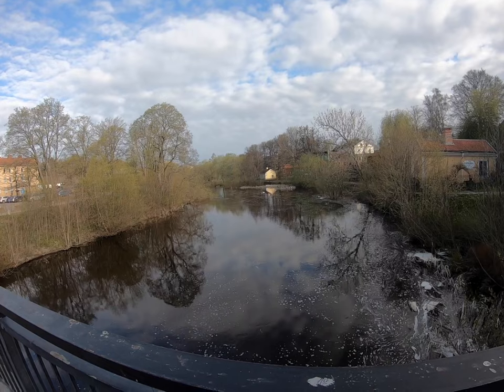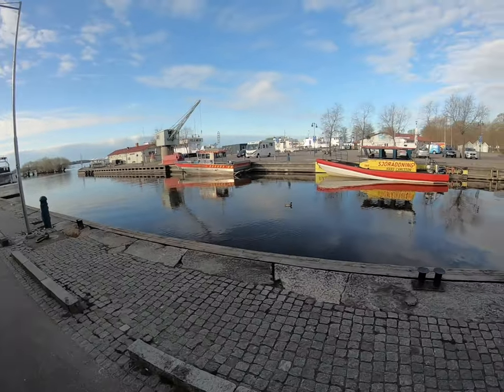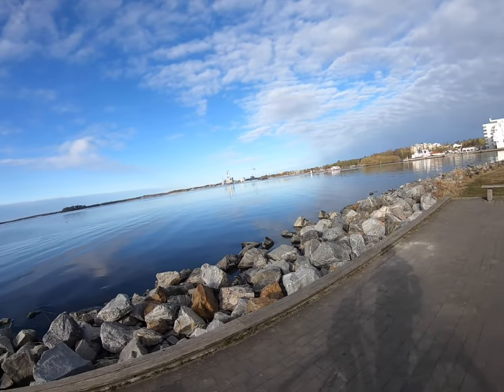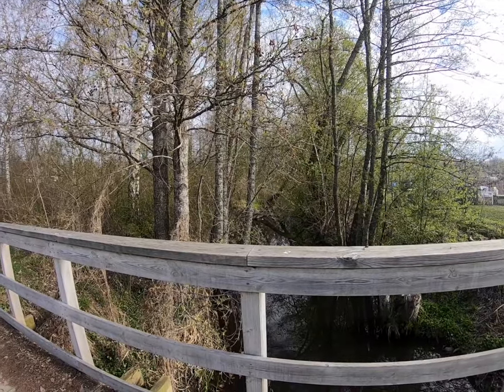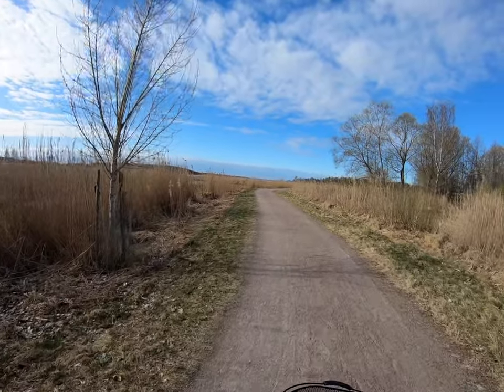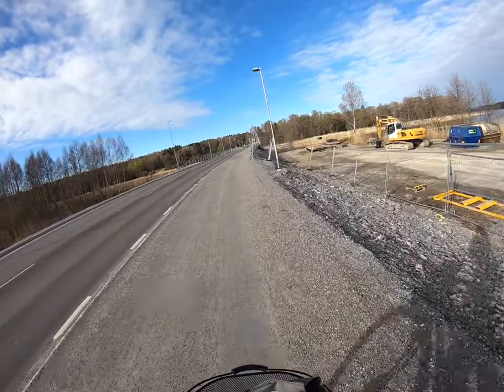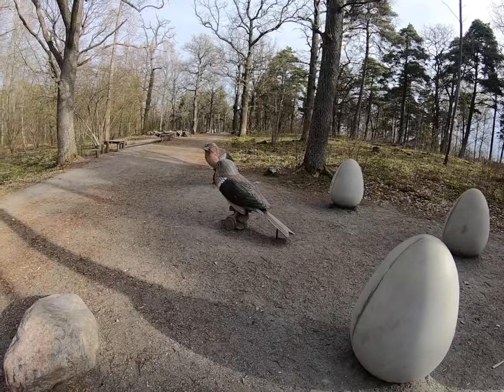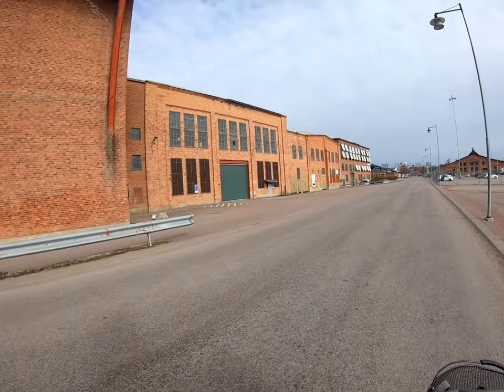Vlog: Mälardalsleden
Mälardalsleden is a Bicycle road that goes around lake Mälaren. I biked a small part of it this morning through Västerås, central and east part of town by the lake.